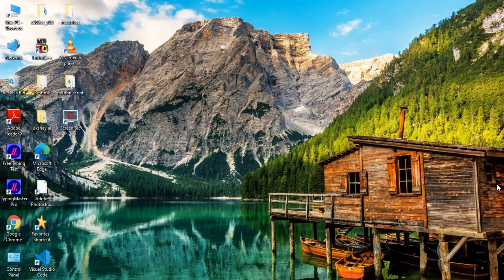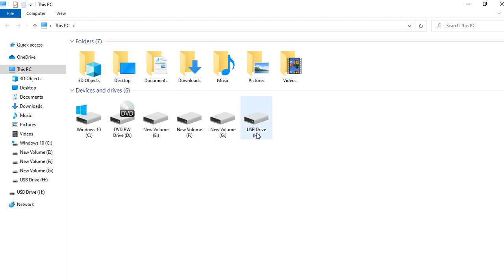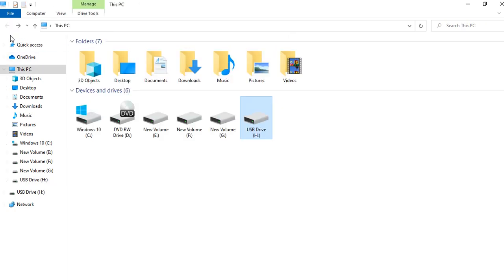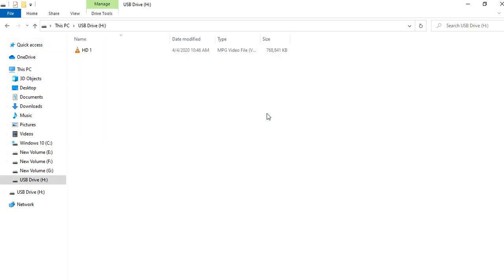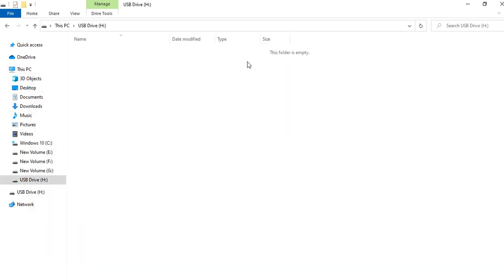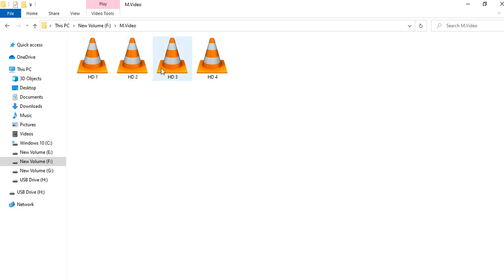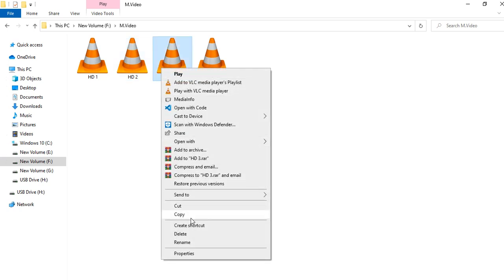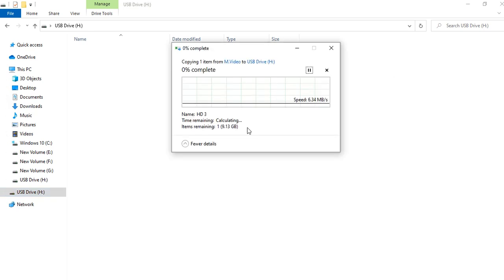Fix an error File is too large for destination file system|| Move large files to the USB drive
Welcome all. In this video you will see how to fix the problem "Fix an error File is too large for destination file system".

It generally happens if the file is greater than 4 GB because its a default setting.

Written solution-
Step1 - Right click on the USB drive and select "Format"
Step2 - In the option 'File system' select "NTFS" and in the option 'Allocation Unit Size' select "default allocation size".

hasgtags